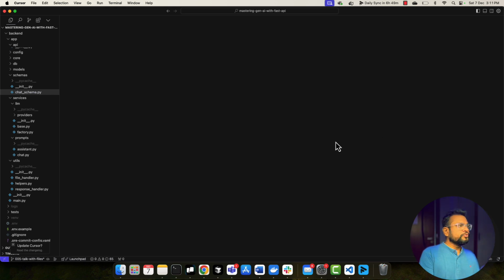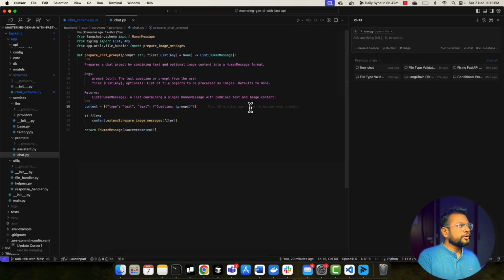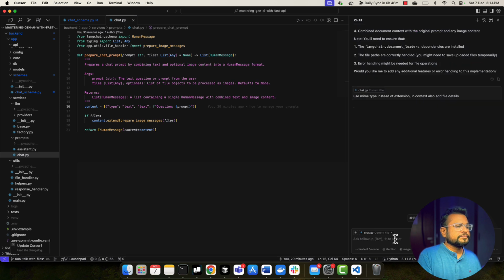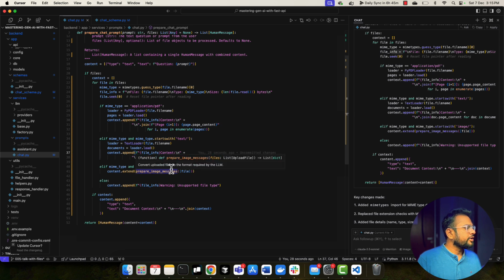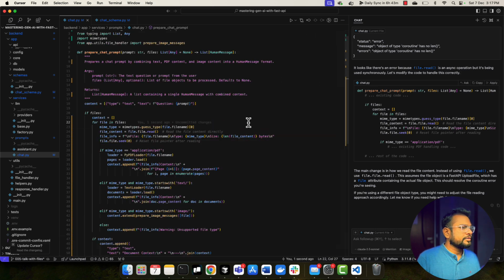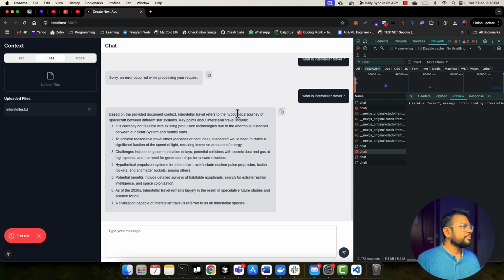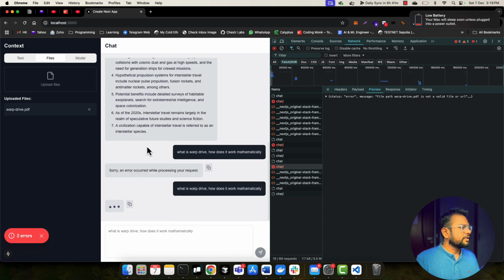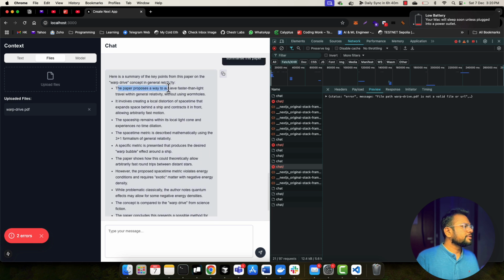Build - Talk with your files LLM Application !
Learn how to create an AI-powered app that lets you chat with PDFs and text files using LLMs! 🚀

In this tutorial, we cover:
📄 Processing PDFs and TXT files with LangChain.
🔍 Extracting content to build context for Q&A and summarization.
⚙️ Debugging and managing errors while handling different file types.
💡 Tips on extending this app for Word, Excel, and more!

We walk you through the entire process of building a document-centric AI application step-by-step. Whether you're summarizing research papers or asking questions about text documents, this guide will get you started.

🔗 What You'll Learn:

File type schema updates for PDFs and TXT.
Using LangChain's pypdf and text loader.
Effective error handling in document-based apps.
Expanding to support various file formats.